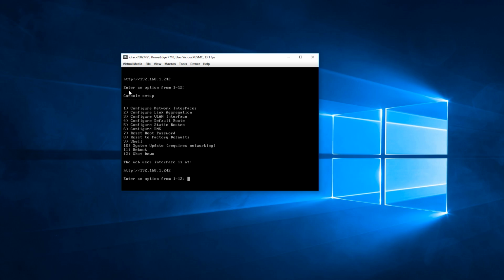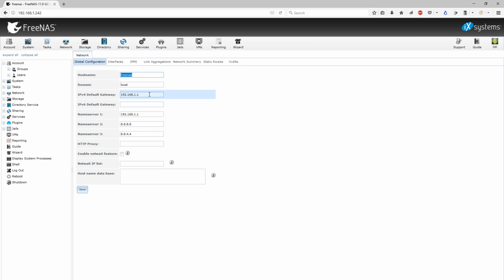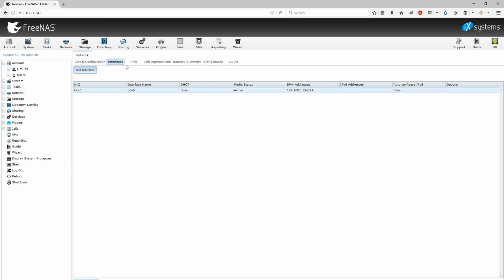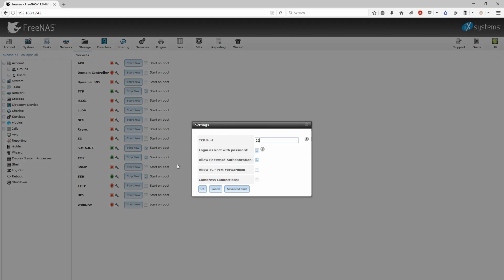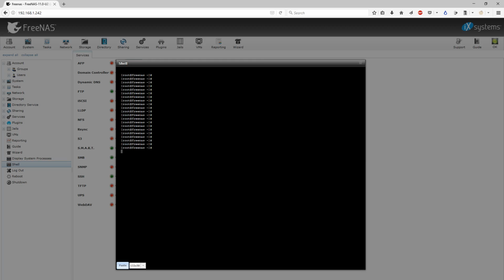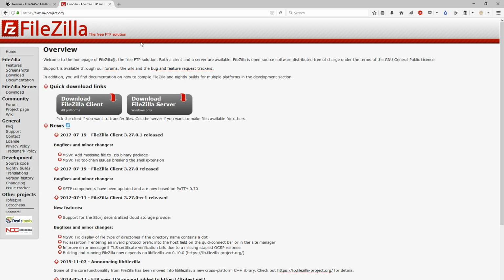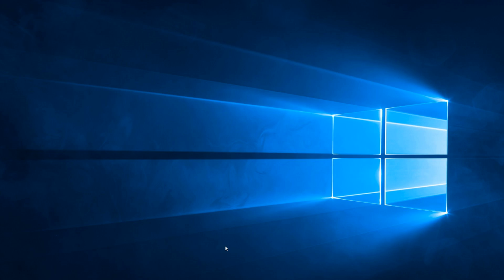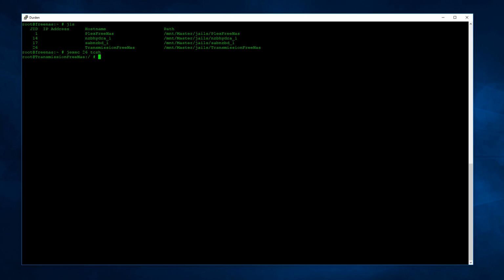Freenas 11 Setup FTP & SSH Access (Filezilla & Putty) + Static IP & DNS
This is the very first video on a series of tech videos featuring setting up a Freenas server.

With Freenas being so powerful it can do so much more than just storage.

The jails can easily run your torrent clients, nzb clients, your media serving (Plex & Emby), active directory, and a whole lot more.

All of those advanced tutorials are soon to come, but you will see me using these two techniques in those videos so this video covers them so your up to speed when we step into the more advanced stuff.